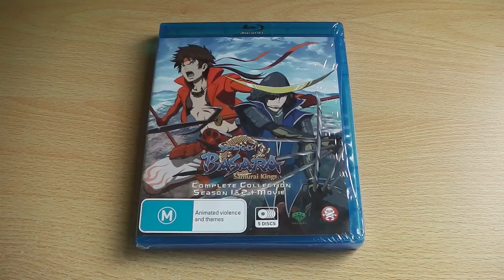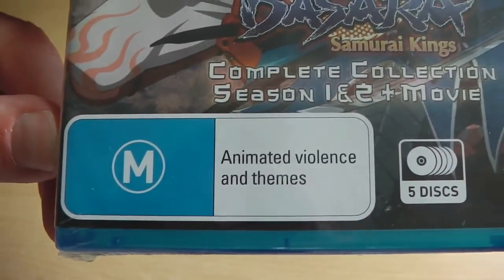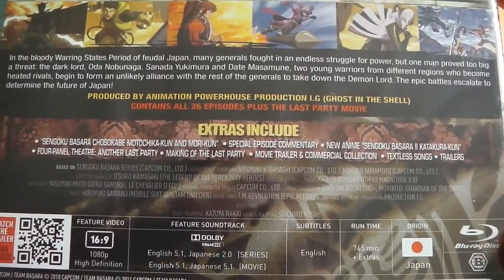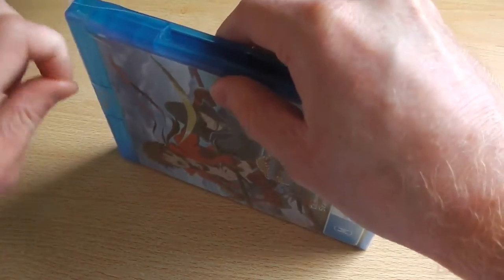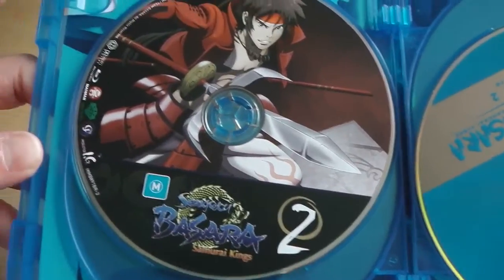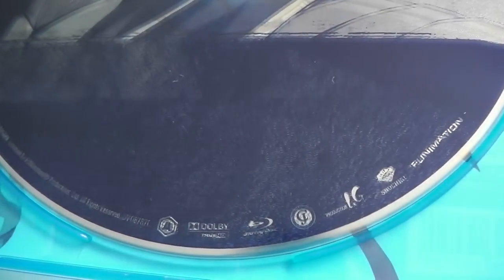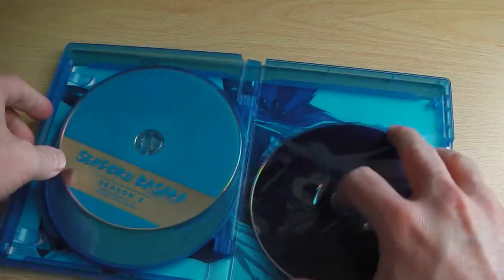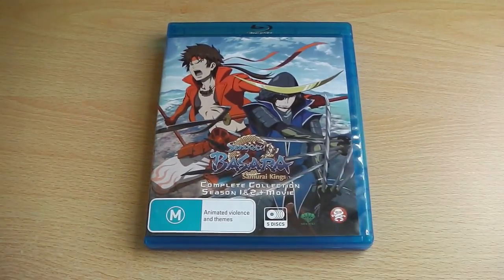Unboxing: Sengoku Basara - Complete Collection: Season 1 & 2 + The Movie (Blu-ray)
An in-depth unboxing of Madman Entertainment's Blu-ray release of Sengoku Basra - The Complete Collection; a set which consists of Season 1, Season 2 and The Movie.